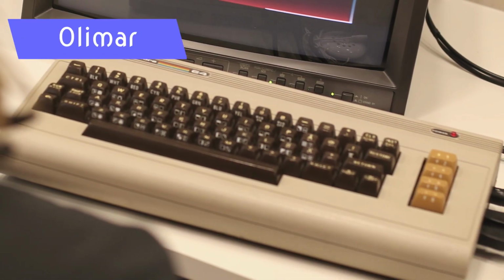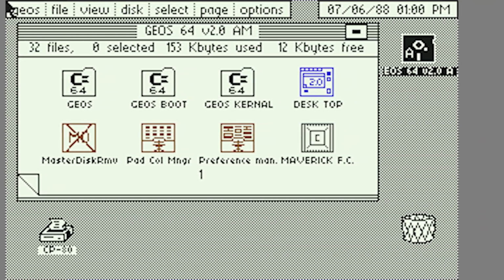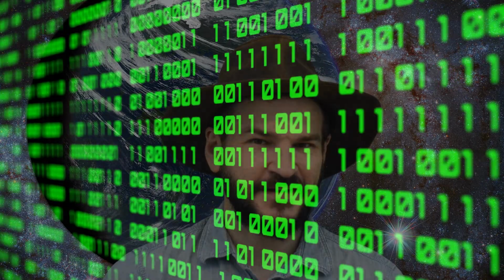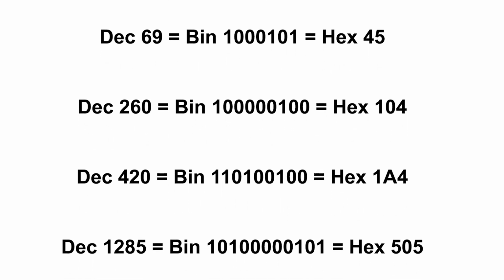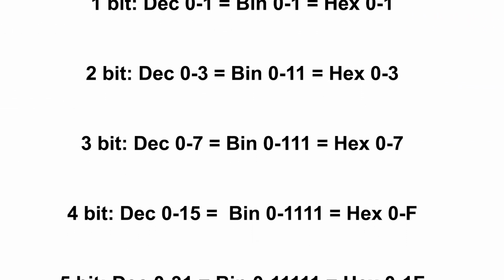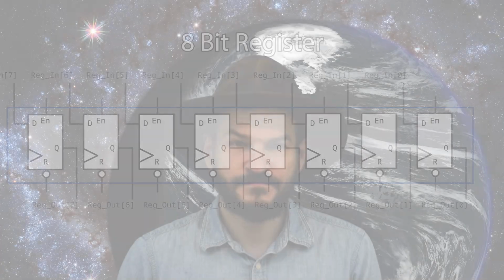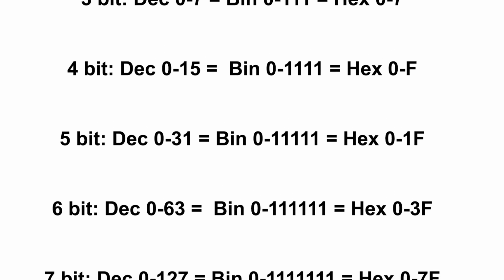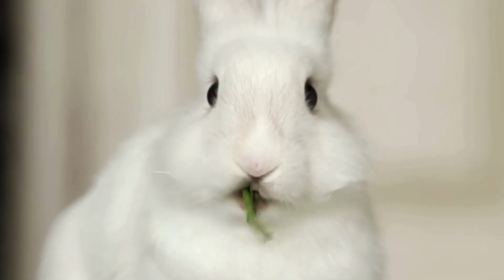Why Do Computers Think 256 Is A Round Number?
This is my 256th video.  A round number like I haven't seen since video 16!  Why you ask?  Any person who is familiar with computer programming would be familiar with those two numbers.  256 is 100, or looks like it, in hexadecimal, and 16 looks like 10.  Why do computers use hexadecimal instead of base 10?  Let me explain why.

✝=Religious Video
⚛=Science/Engineering Video
✝⚛=Both